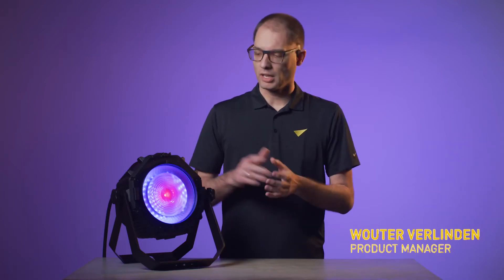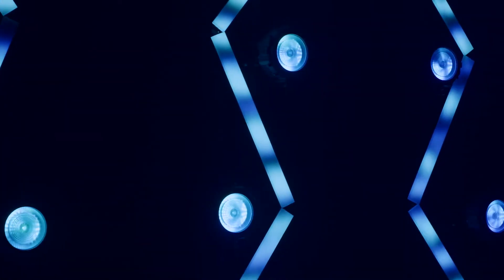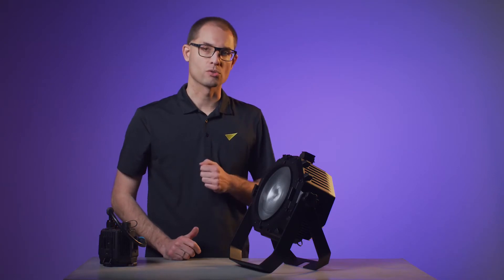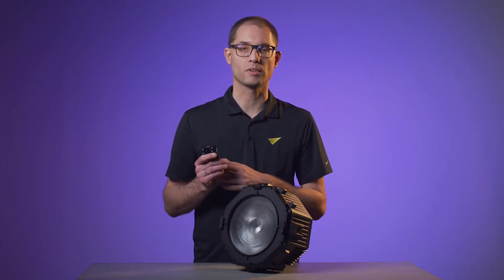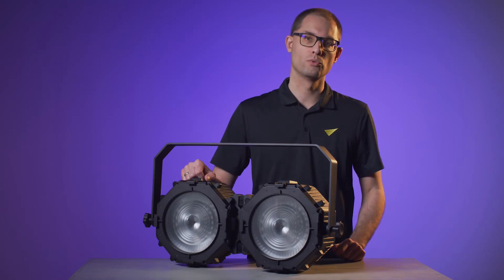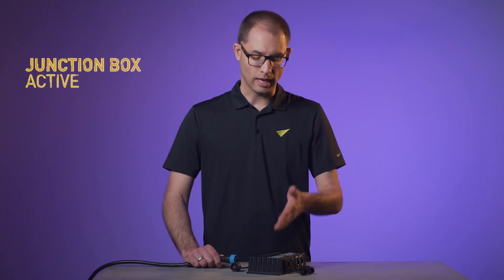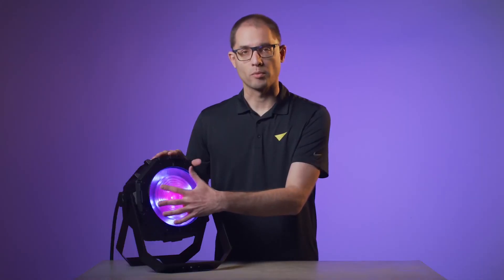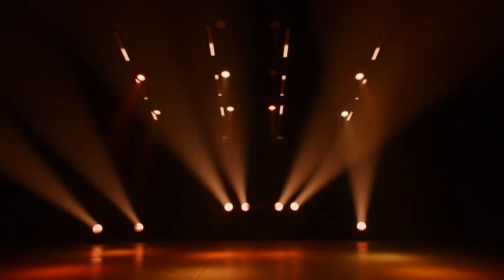Martin의 신제품 VDO Atomic Bold가 출시되었습니다.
안녕하세요! 한삼시스템 입니다
Martin VDO Atomic Bold는 놀라울 정도로 다재다능한 창의적인 LED 하이브리드 장치이며 VDO Atomic 제품군에 새롭게 추가된 제품입니다.
과거 VDO Atomic Dot을 인기 하이브리드 기기로 만든 많은 이점을 포함하여, VDO Atomic Bold는 동일한 연동 메커니즘, 동일한 케이블 및 유사한 외관을 유지하지만 조명 설계자에게 훨씬 더 창의적인 잠재력을 제공할 수 있도록 더 높은 풀 컬러 출력을 가진 장비입니다.
컬러 블린더, 스트로브, 스테이지 워시 및 아이캔디 효과들이 모두 하나의 고정장치와 결합 가능합니다.
VDO Atomic Bold는 콘서트/투어링 및 TV 쇼에서 일하는 렌탈회사와 고급 나이트클럽 및 호텔 시장의 기업 및 고객들에게도 적합합니다.
제품 문의는 한삼시스템으로 연락부탁드립니다.
감사합니다.

◆주요스펙◆
○ 빔 각도 : 13도
○ 필드 각도 : 27도
○ 72개의 LED가 장착된 픽셀 제어 가능한 RGB 아우라 백라이트
○ 콤팩트 폼 팩터
○ 내장 전원 공급 장치(100-240V)
○ 하이브리드 케이블(PDE 시스템)을 통한 전원 및 데이터 입력 및 TRU
○ P3, DMX, Art-Net & sACN 호환
○ 백라이트 및 빔의 내장 픽셀 FX